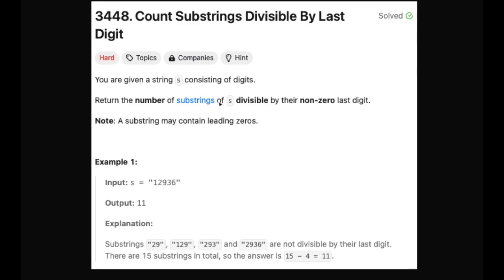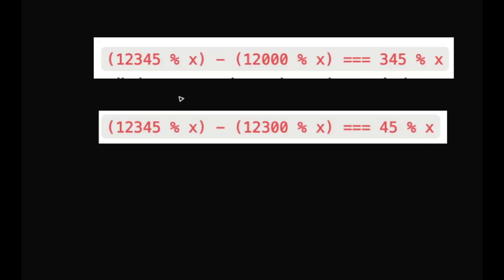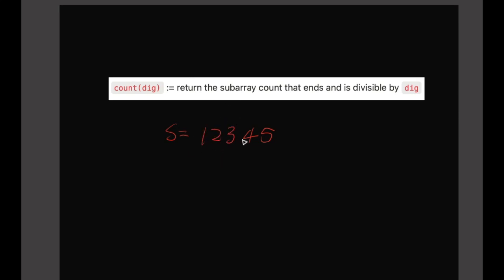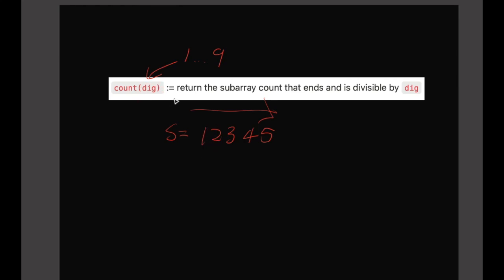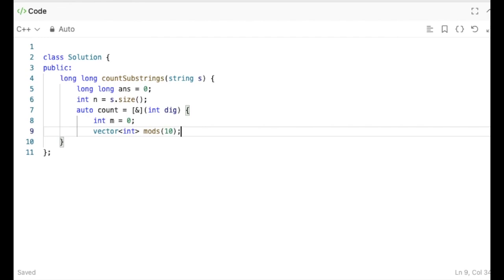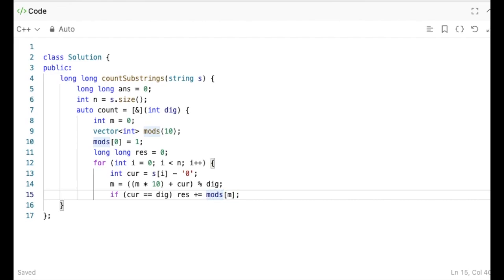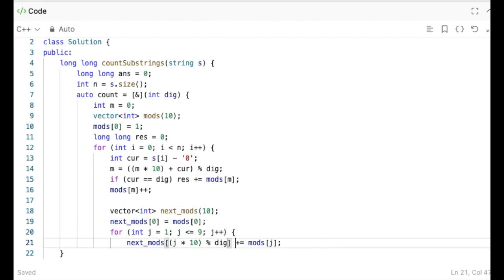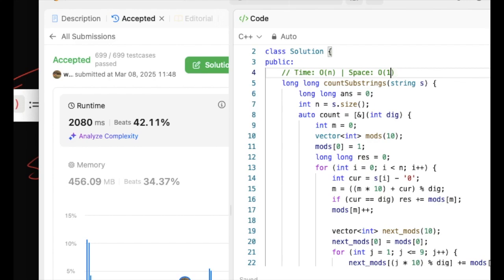3448 Count Substrings Divisible By Last Digit (LeetCode Hard)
0:00 Problem Description
0:40 Intuition
3:00 Code